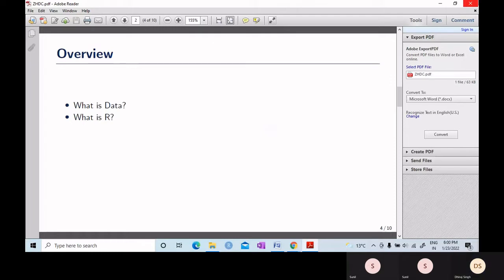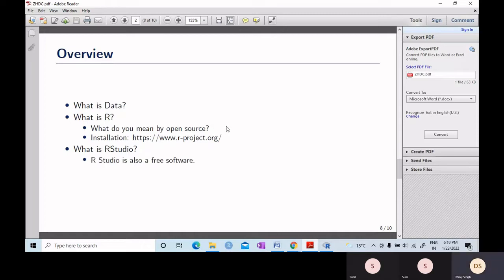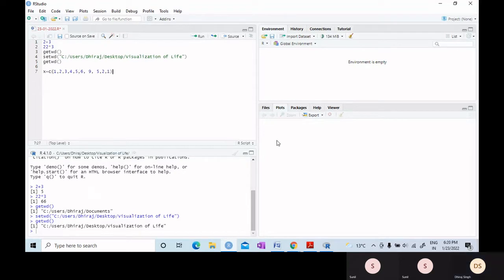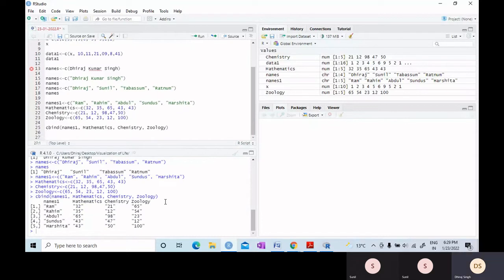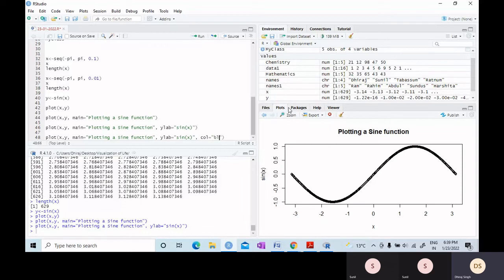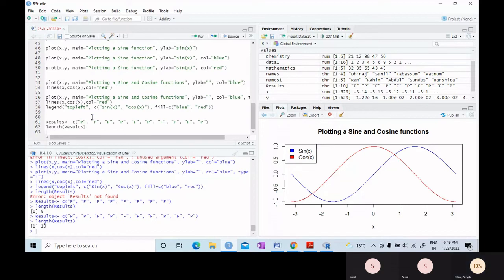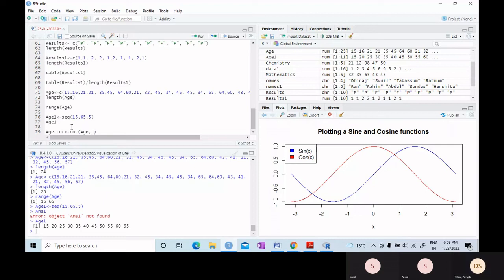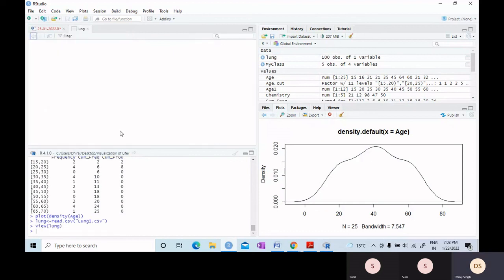Visualization of life through R by Dr. Dhiraj Kumar Singh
About the Speaker: Dr. Dhiraj Kumar Singh is Associate Professor in the Department of Mathematics, Zakir Husain Delhi College (University of Delhi). He has an experience of 10 years in teaching and research. His area of research is Information Theory and Cryptology. Dr. Singh has published more than 30 research papers in journals of international repute. He is MATRIX fellow of Department of Science and Technology, Govt. of India. He is also Deputy Co-coordinator of DBT Star College Scheme (Zakir Husain Delhi College), Govt. of India. He visited Mathematical Research Center, Poland in the year 2011. He is supervising 03 Ph.D students in Mathematics. He has attended many international/national conferences, seminars and workshops in India & Abroad. He is a Joint Secretary of the Forum for Interdisciplinary Mathematics for the year 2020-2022. Dr. Singh is a member of various academic committees in Zakir Husain Delhi College.